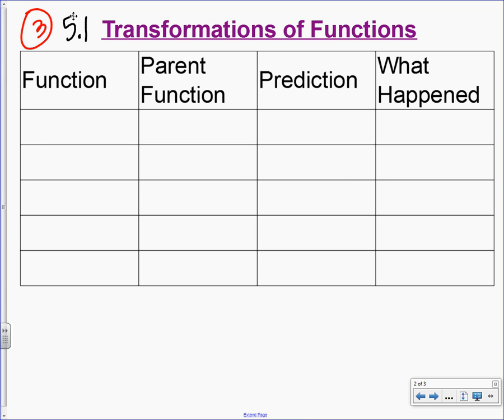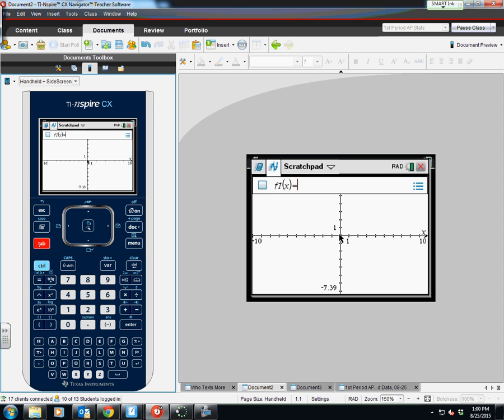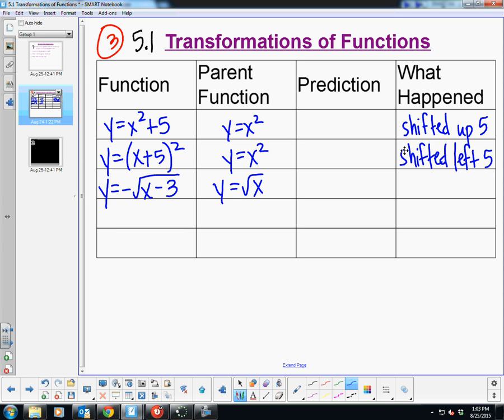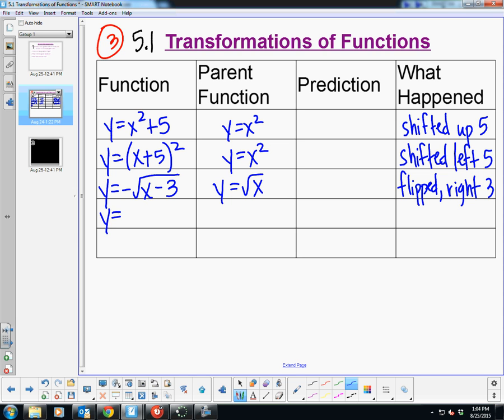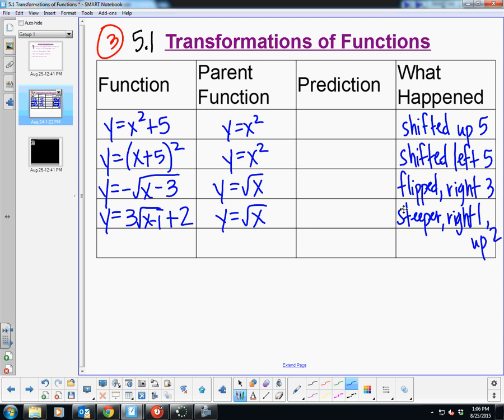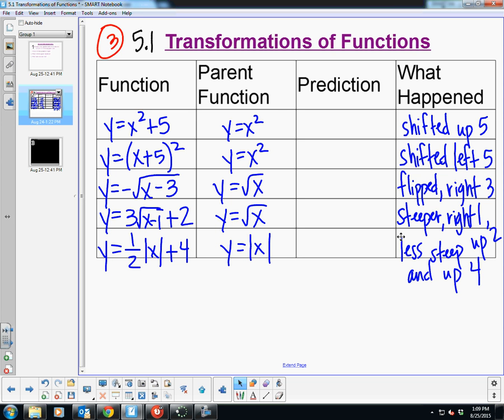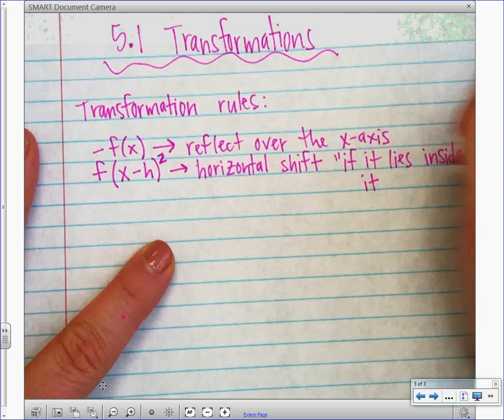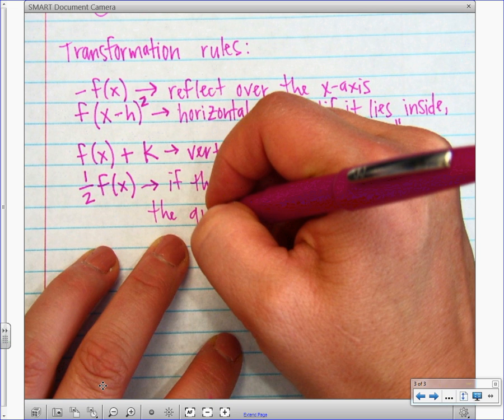5 1 Transformations